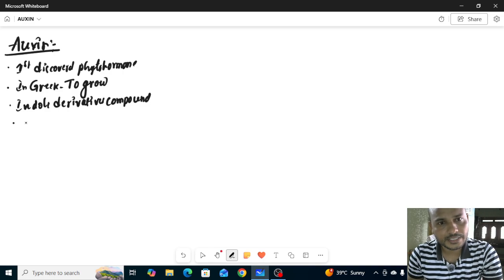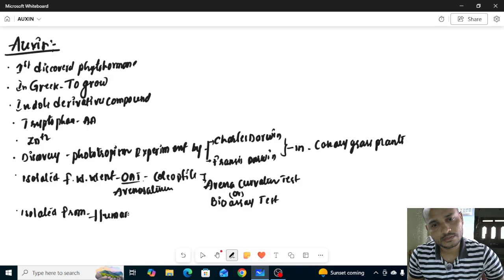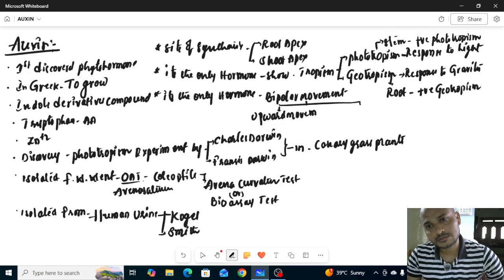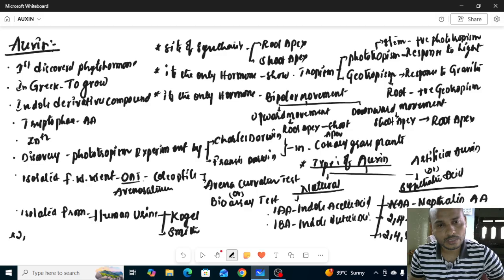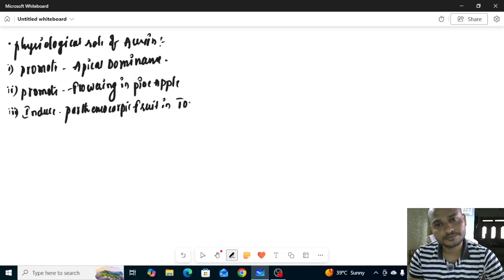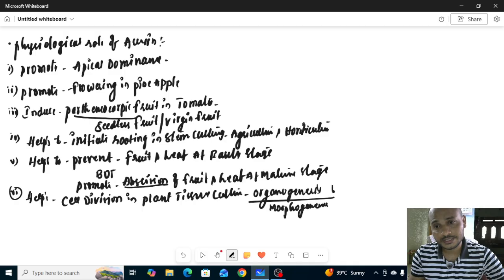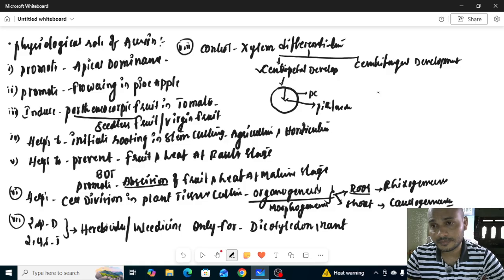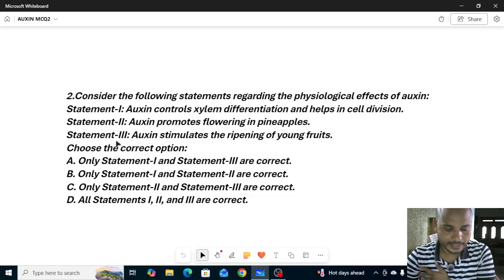AUXIN@ BY PRAVEEN NAIK SIR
Auxins (derived from the Greek word auxein, meaning "to grow") were the first major class of plant hormones (phytohormones) to be discovered. They play a pivotal role in regulating plant growth, development, and behavioral processes throughout the plant's life cycle.

​Here is a comprehensive breakdown of their synthesis, functions, and mechanisms.